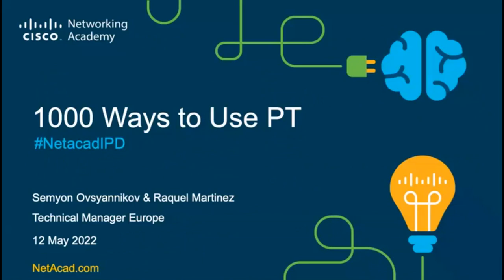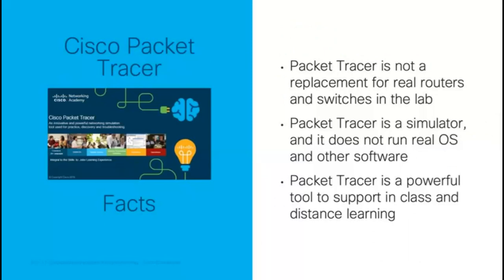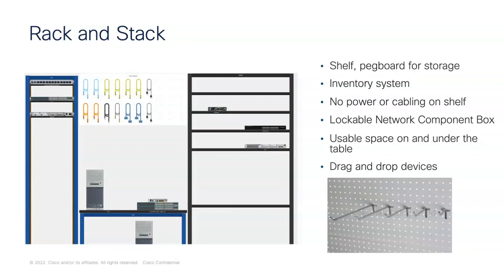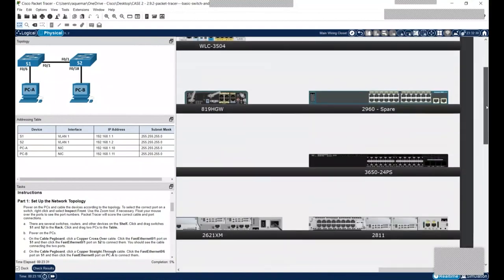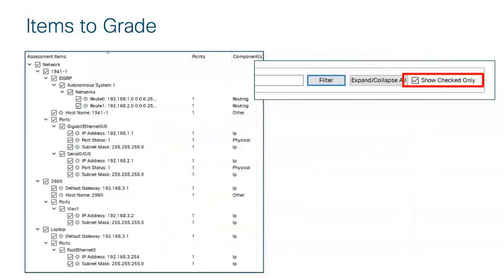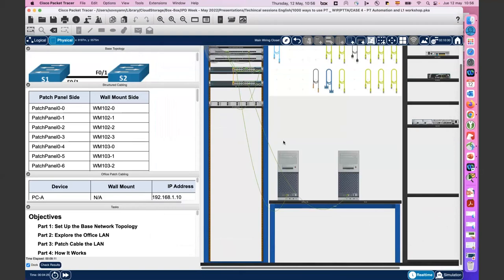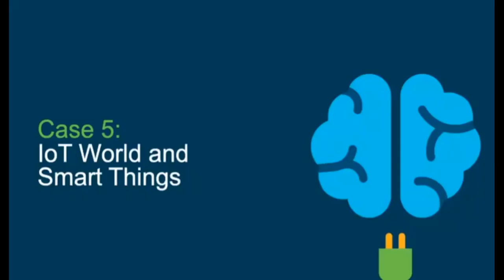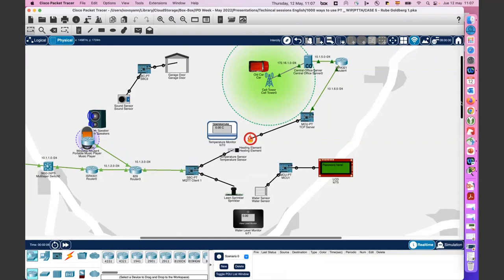1000 Ways to use Cisco Packet Tracer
Cisco Networking Academy IPD Session of 12 May 2022
Netacad IPD Week
Presenters: Raquel Martinez and Semyon Ovsyannikov

Cisco Packet Tracer is a great tool to learn and also to teach. Did you know you can use it not only for network simulation? This session will cover multiple use case scenarios: from network discovery to layer 1 design, from automated assessments to multiuser gaming, from cloud network automation to coding and development.

This session is mostly useful for new Netacad Instructors, but our experienced colleagues will neither leave without a takeaway.